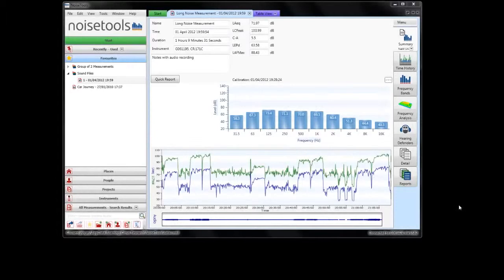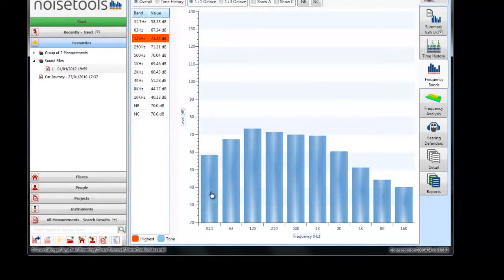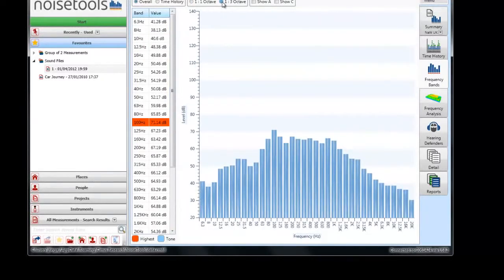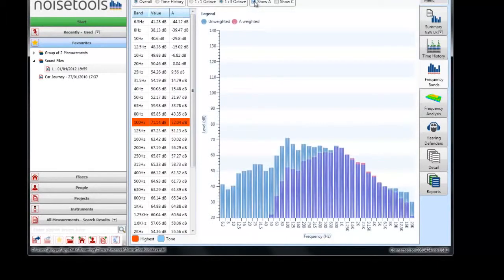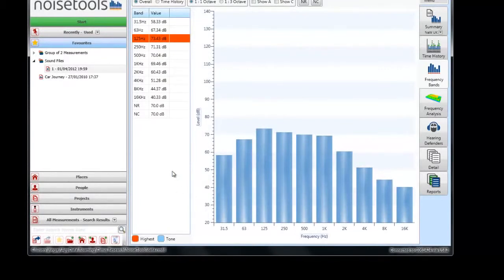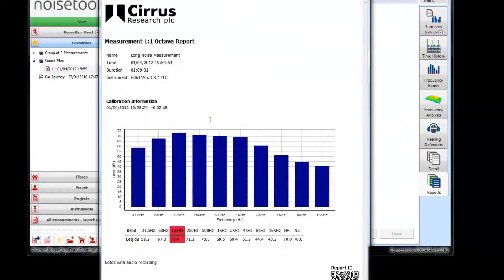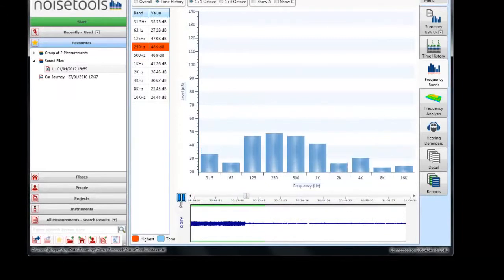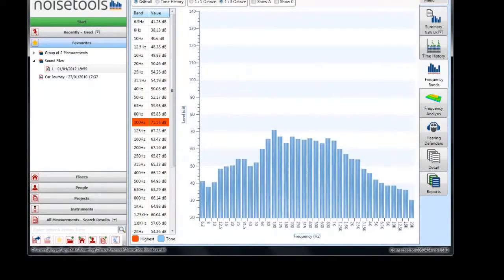Using Frequency Bands Noisetools Tutorials